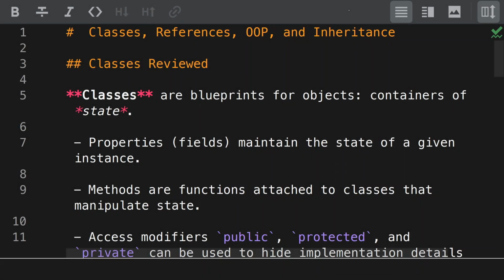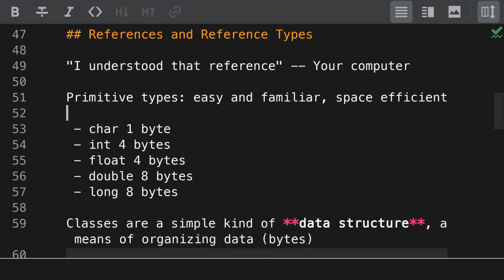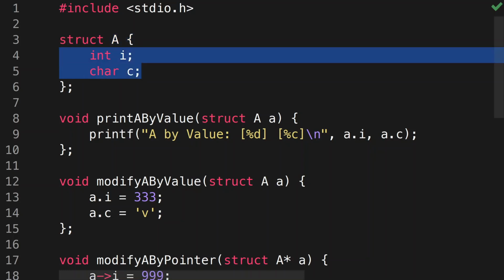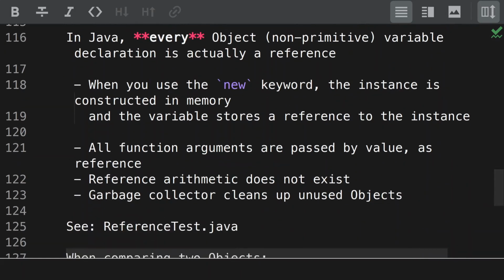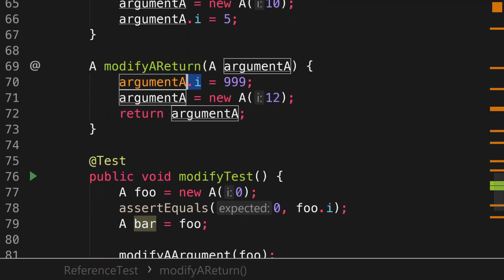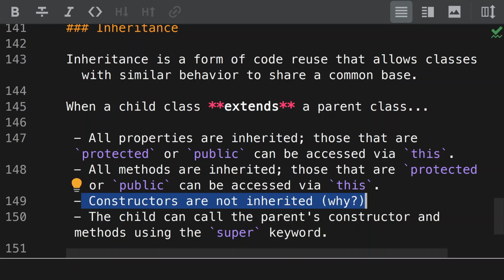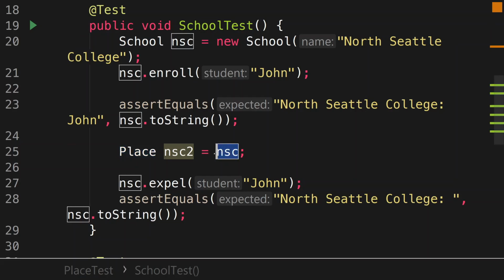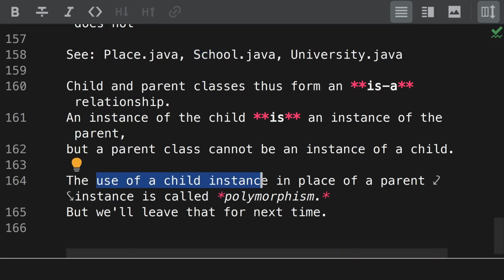CSC 143 S2021 04/12: Classes, References, Inheritance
00:00 Intro
08:21 Classes Reviewed
10:29 Interfaces
15:08 Single Responsibility Principle
19:12 References and References Types
21:48 Types in Memory
28:30 Pointers
30:08 Pointers in C
37:46 Problems with Pointers
39:10 References
42:30 References Examples
55:50 Pass-By-Value in Java
58:49 Inheritance
1:05:12 Inheritance Examples